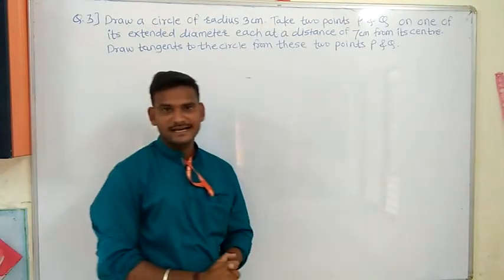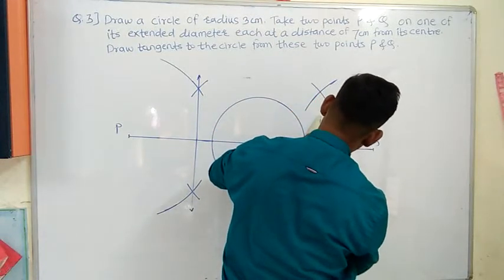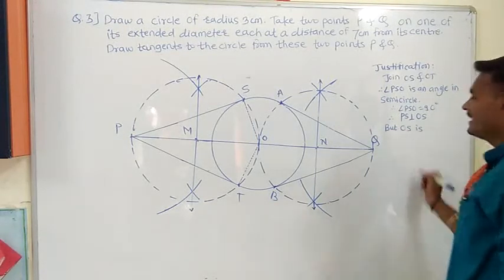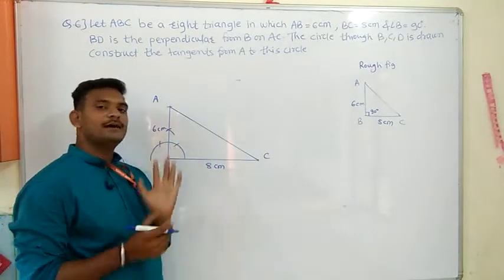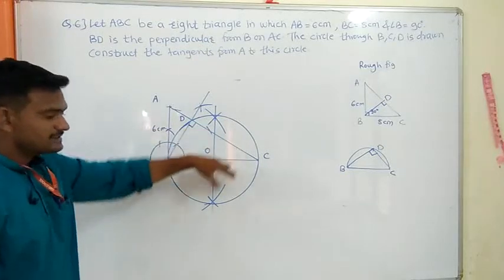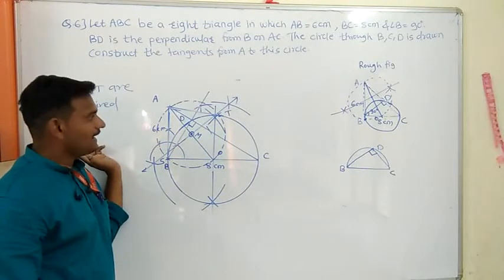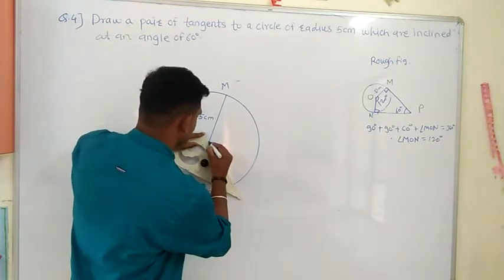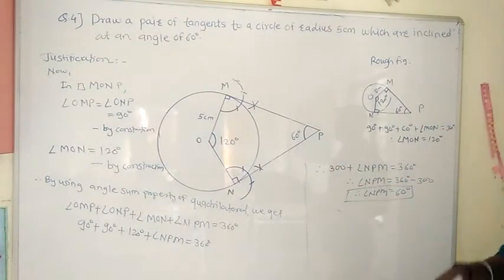Construction Day 2